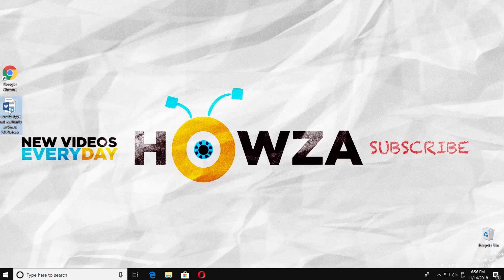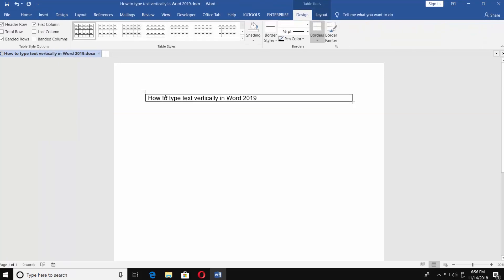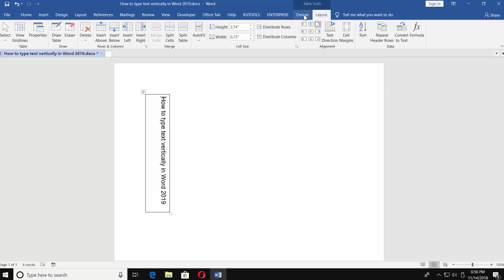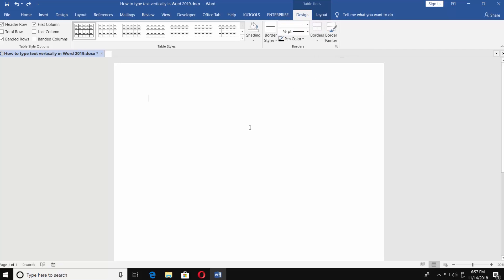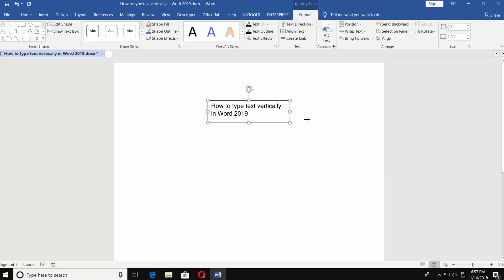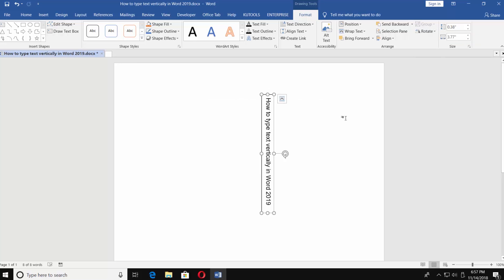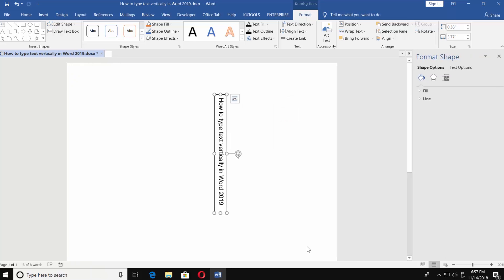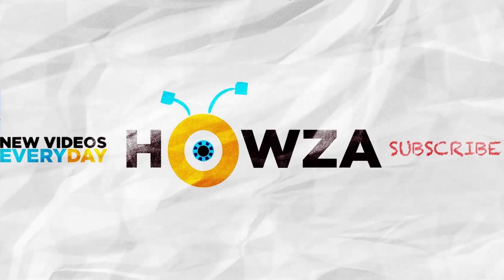How to Type Text Vertically in Word 2019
In today's tutorial, we will teach you how to type text vertically in Word 2019.
In today's video, we will show you how to type text vertically in Word 2019. Open word 2019. Go to 'Insert' tab and choose 'Table'. Create a table. Type the text. Go to the 'Layout' tab. Click on 'text direction'. Go to 'Design' tab and choose 'Borders'. Click on 'No Border'. There is another way to type text vertically in Word 2019. Go to 'Insert' tab and choose 'Text box'. Click on 'Simple Text box'. Type the text. Go to 'Text Direction. Choose 'Rotate all text 90°'. The last thing we need to do is to remove borders. Right-click on the border and choose 'Format Shape'. Click on 'Fill' and check 'No fill'. Click on 'Line' and check 'No line'.